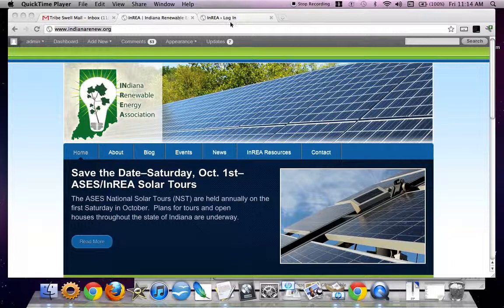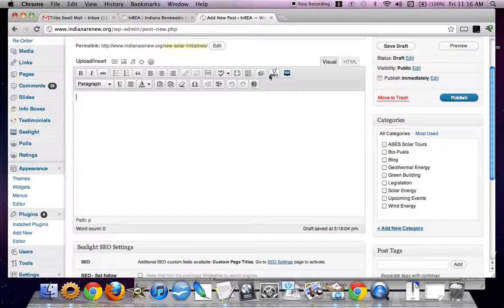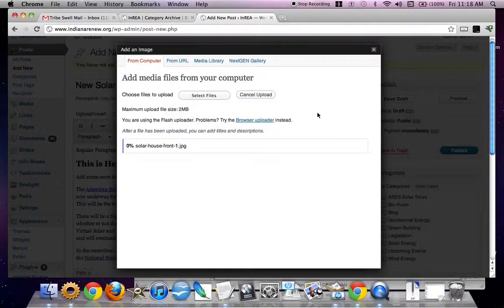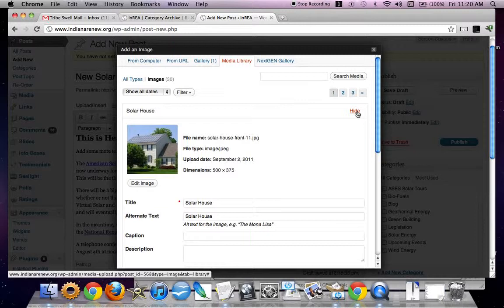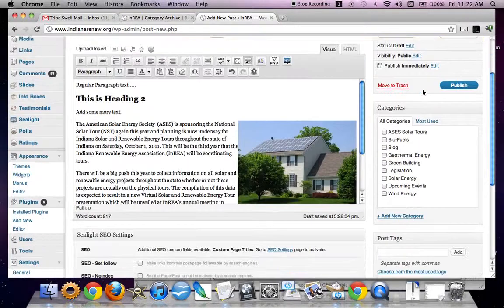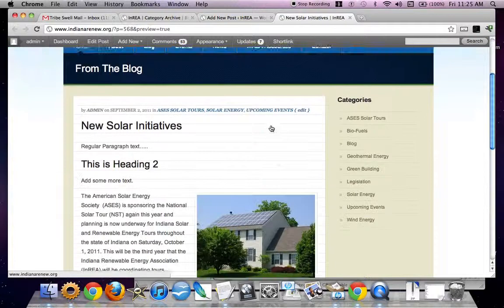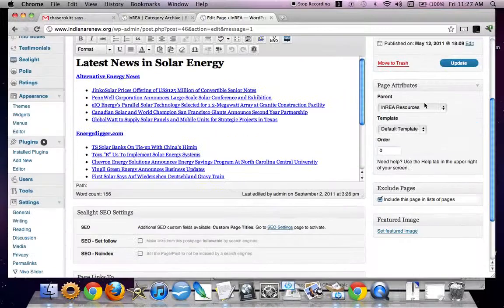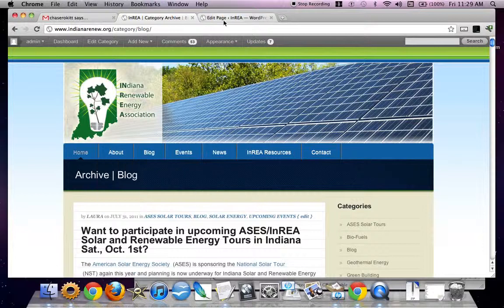Creating & Editing Pages and Posts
How to create and edit pages and posts in wordpress